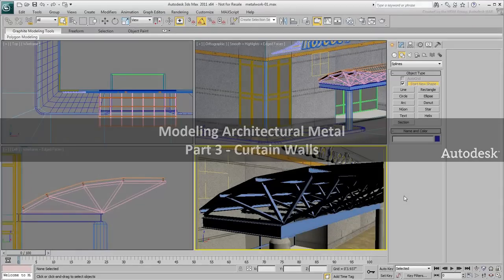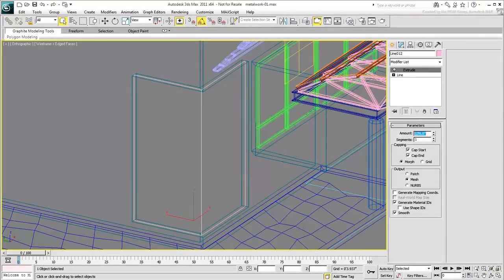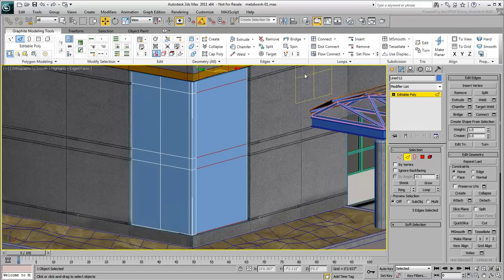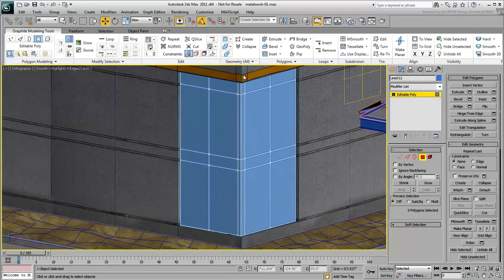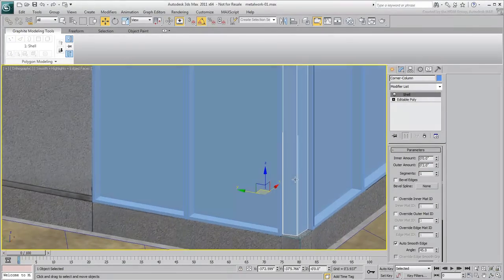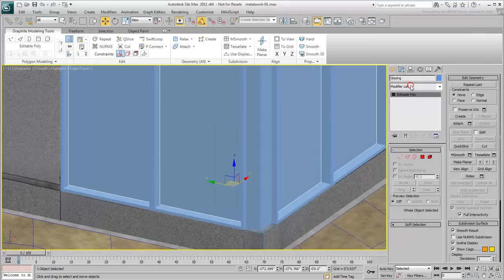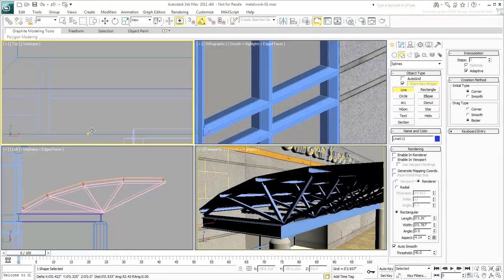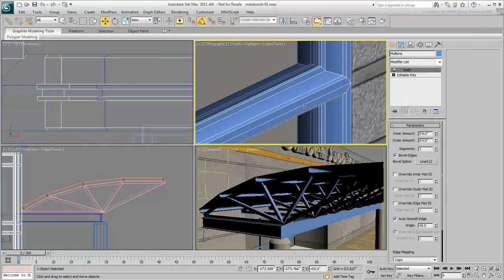Modeling Techniques in 3ds Max - Part 3 - Curtain Walls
In this final tutorial, learn how to model a curtain wall. Unlike the previous tutorials where most of the modeling was spline-based, here, most of the modeling is done at an editable poly level. You will start with a spline that you first extrude into a thin sheet, then turn into an editable poly, and finally edit it to create glazing and mullions.

Level: Intermediate
Recorded in: 3ds Max 2011